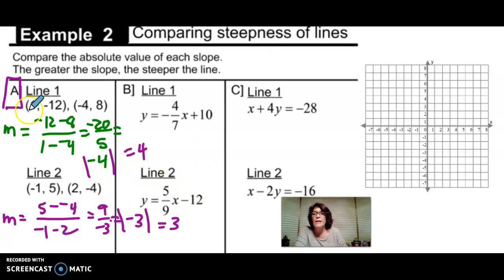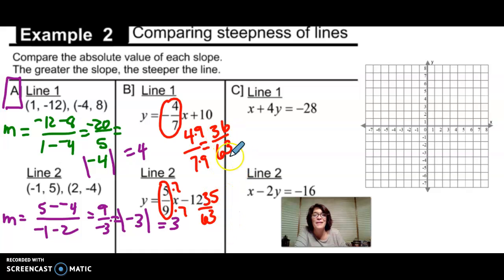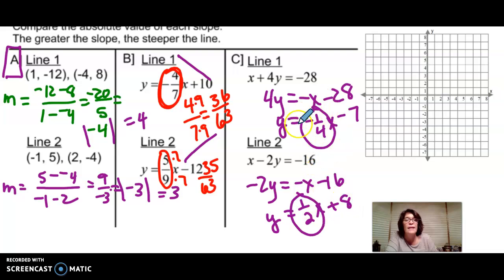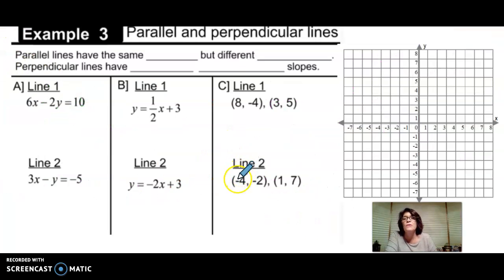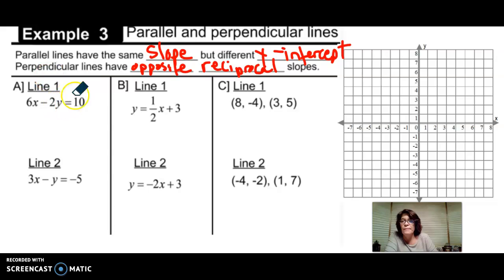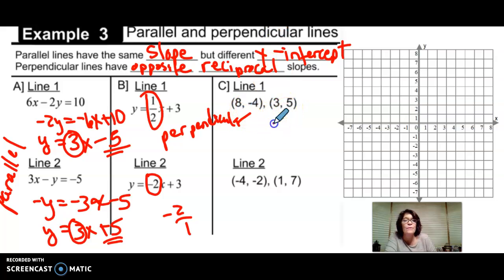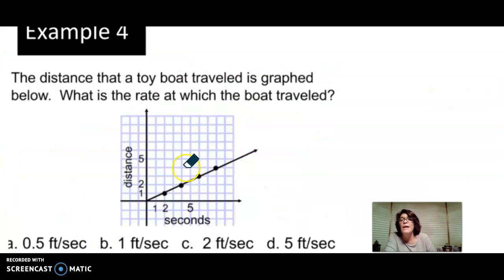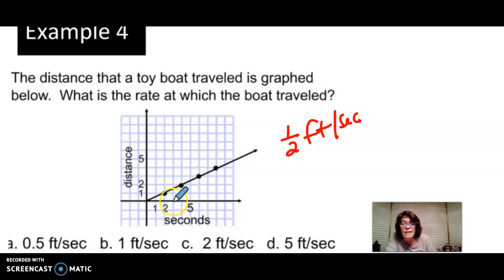Alg II Slope 2